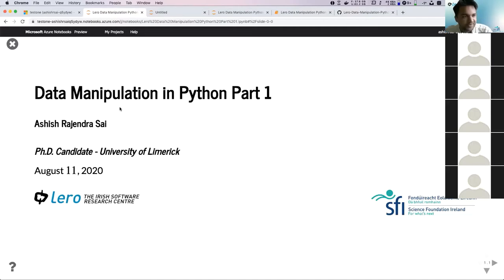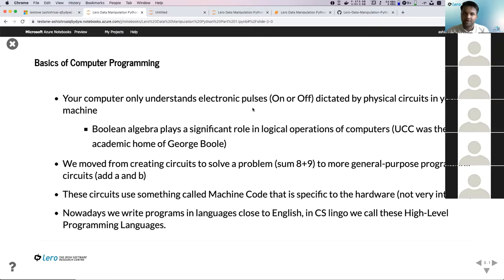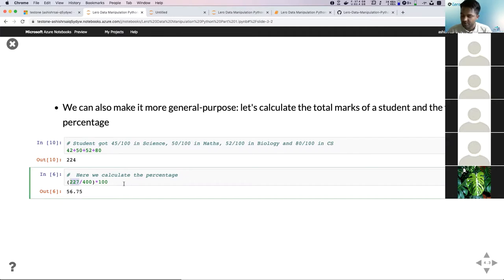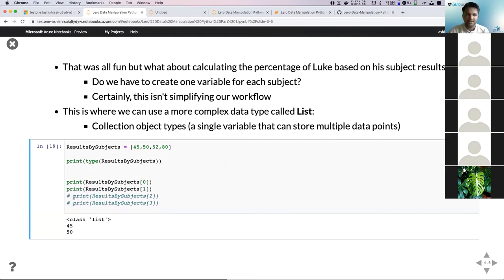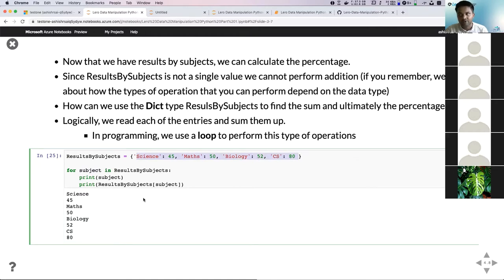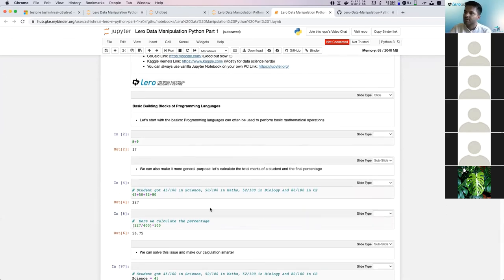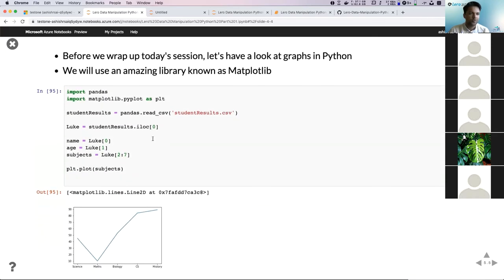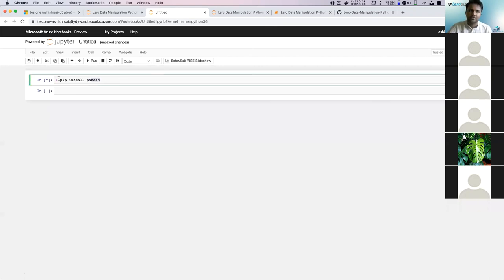Introduction to data manipulation in Python Part 1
This session will get you set up with all you need to handle large datasets in Python without any prior programming experience. You will also learn how to visualize your data to understand it better. You can access supplementary material for this lecture on Github

Based on feedback from Dr. Jim Buckley, it is recommended that you follow on from these programming lectures and solidify your learning by practicing. To write and run Python code, you can use the Jupyter notebook as indicated in the lecture. If you are new to programming and would like to use a hosted environment, please visit the following

You can also visit the supplied Github link and use the launch binder button to see the notebook used in the lecture.